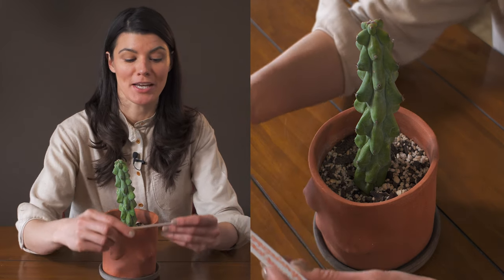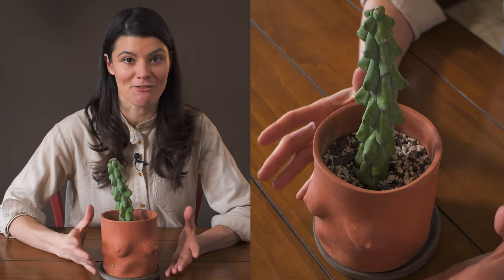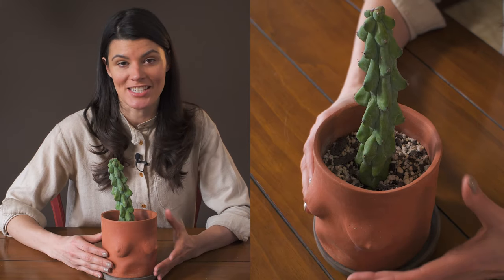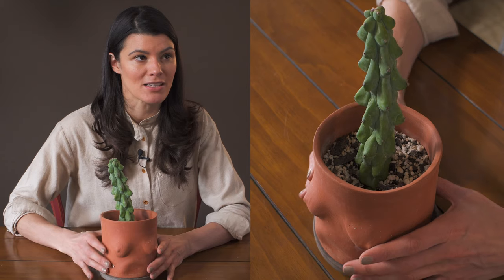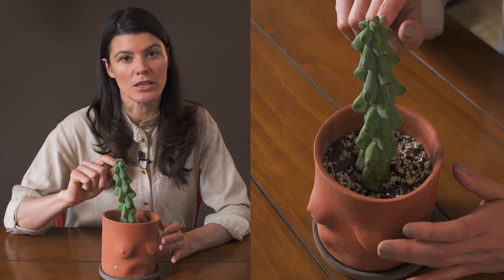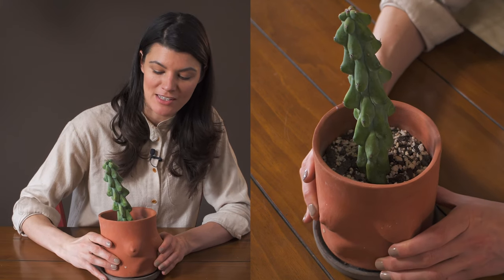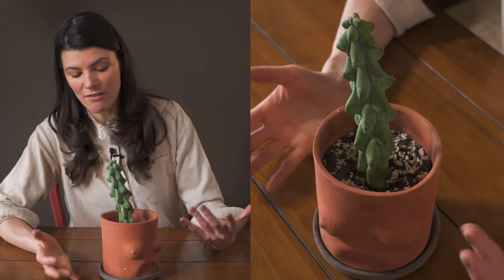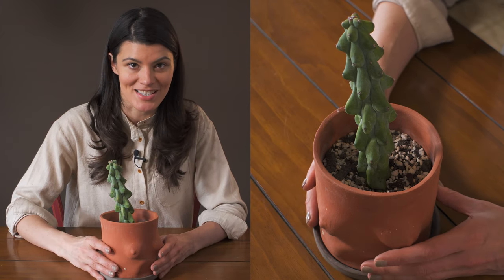Myrtillocactus geometrizans 'FUKUROKURYUZINBOKO' (Booby Cactus) Houseplant Care—83 of 365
It's often said that certain plant parts look like human parts, but this one may very well take the cake! Known colloquially as "booby cactus", this cultivated variety looks like a totem celebrating the feminine form. Perhaps appropriate at the height of the women's movement!

In this video I go over some basic care tips including where this plant grows natively, where I'm growing it in my home, propagation, watering, lighting and more.

Featured plant:
Myrtillocactus geometrizans 'Fukurokuryuzinboko' (Booby Cactus)

 Cool Stuff  ↴
➨ Become a houseplant guru with the Houseplant Masterclass:
➨ Pre-order "How to Make a Plant Love You" the book: